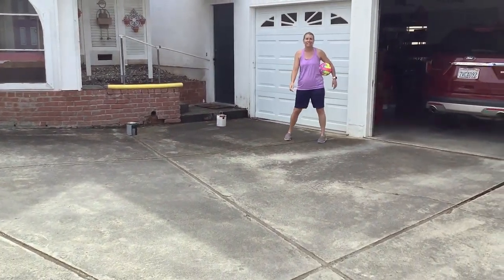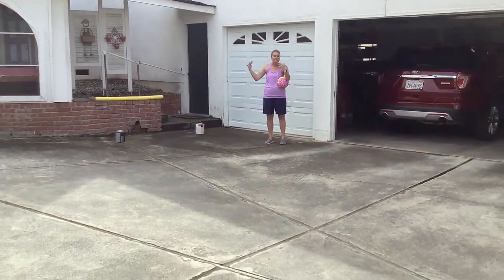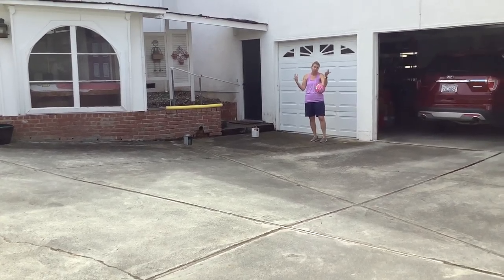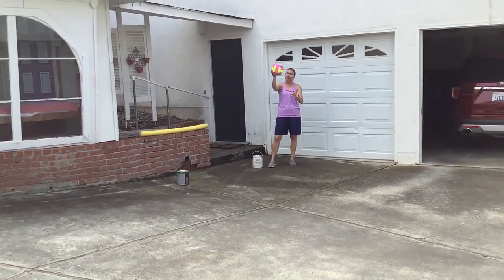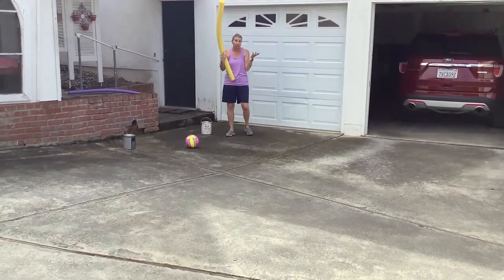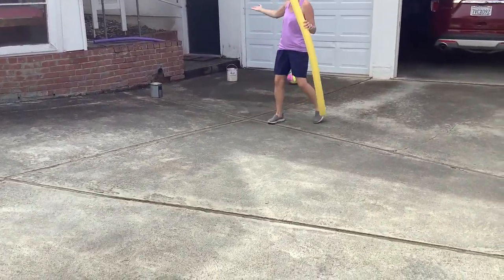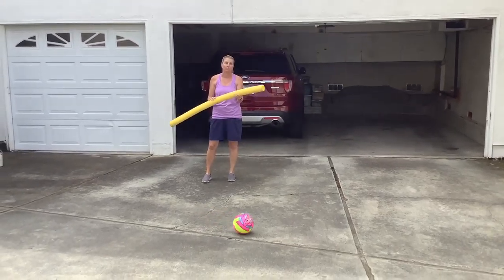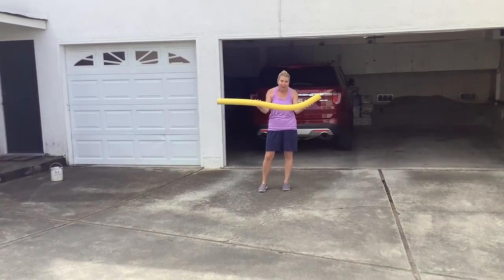Coach Ekstrand- Noodle Hockey Jr. High and High School